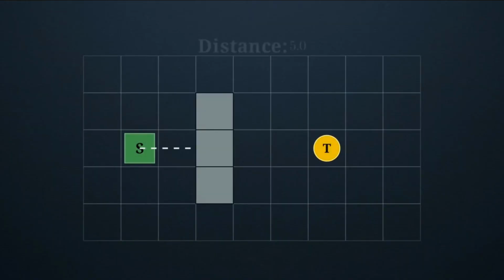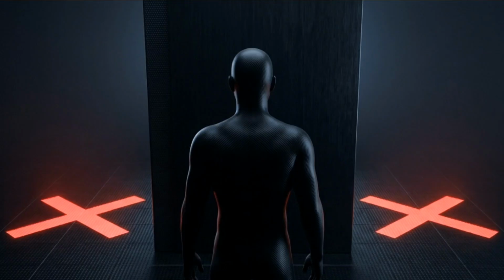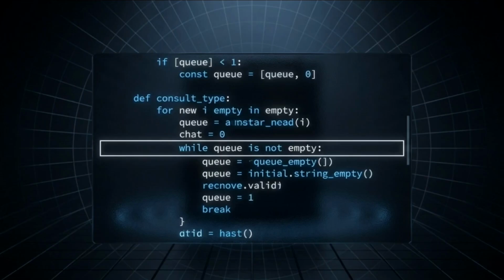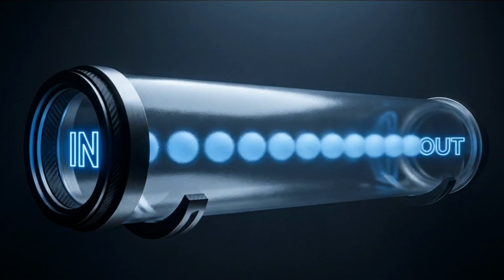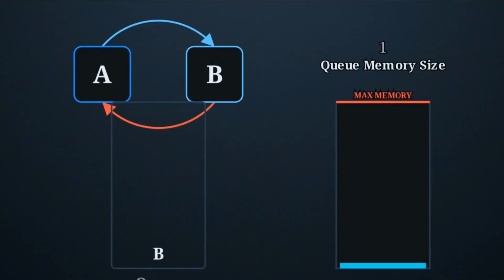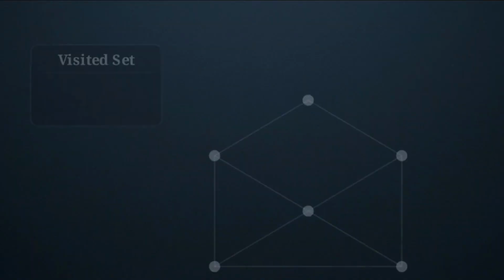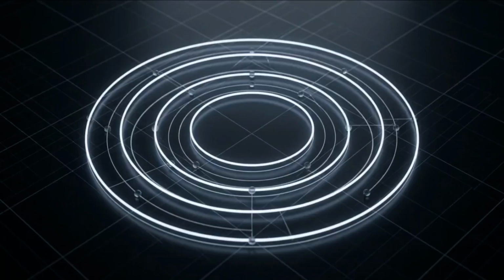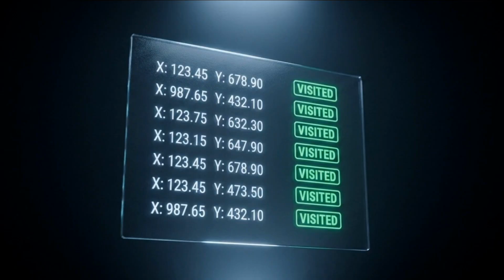DSA Day 9/90: Why Your Game AI Runs Into Walls - BFS Fixes It Instantly | Concepts Fire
Most developers just draw a straight line to the target and let their characters crash into walls forever.

​It runs. It gets stuck. It creates an infinite loop.

​In a Google interview? Failing to write a proper pathfinding algorithm is an instant red flag.

​In this video, I'll show you exactly why - and how Breadth-First Search (BFS) expands like a water ripple to guarantee the shortest path around any obstacle.

​What you'll learn:

→ Why straight-line pathfinding breaks in cyclic graphs
→ How the water ripple analogy works (fully animated, block by block)
→ Time & Space complexity breakdown - O(V + E) time, O(V) space
→ 3 practice problems to lock it in